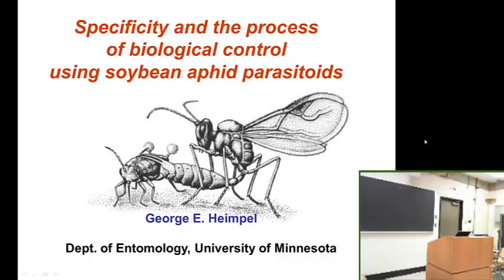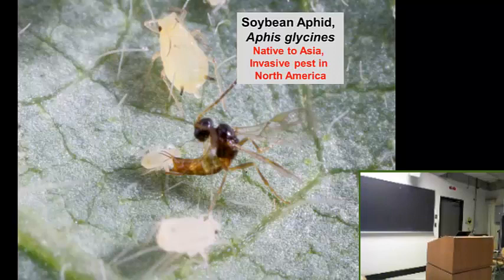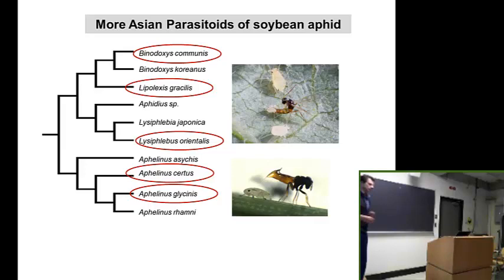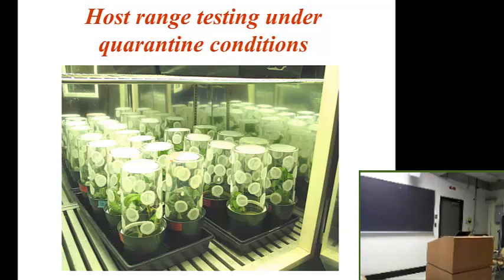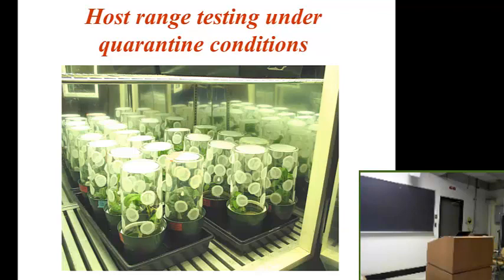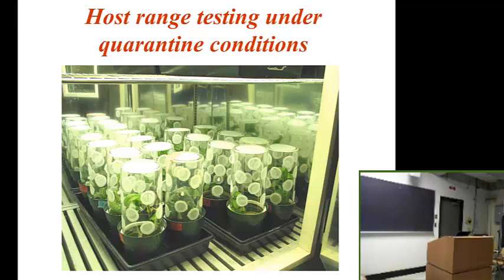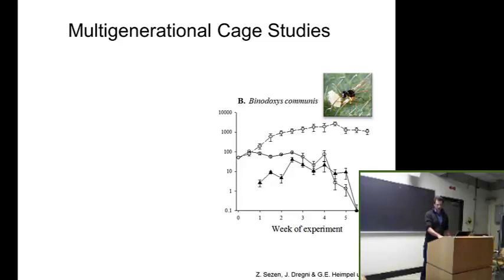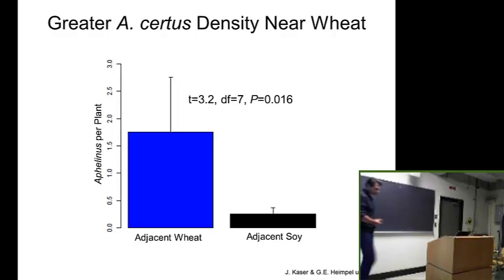Specificity and the Process of Biological Control Using Aphid Parasitoids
A spectrum of research tactics in classical biological control of soybean aphid is presented. [Show ID: 27727]